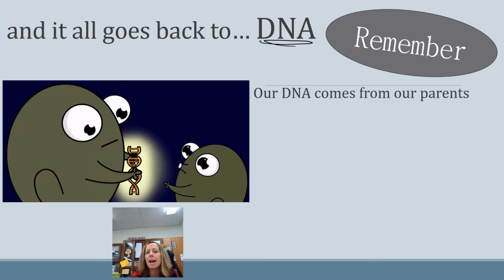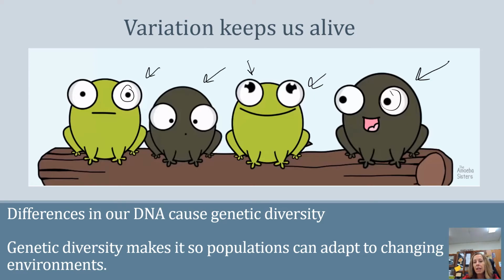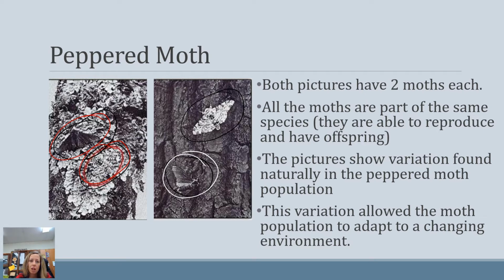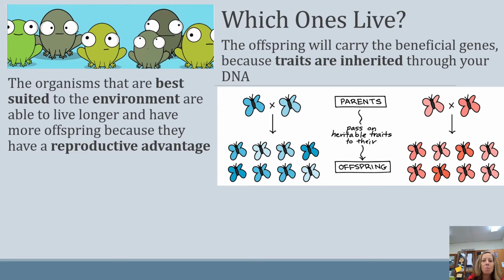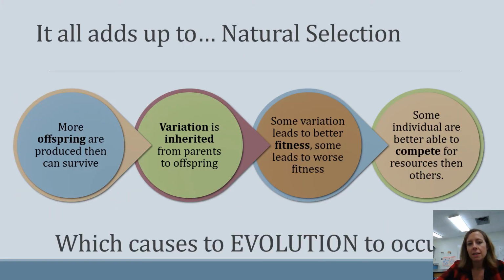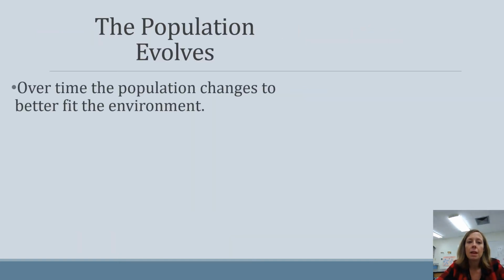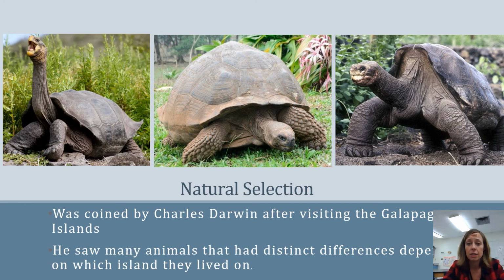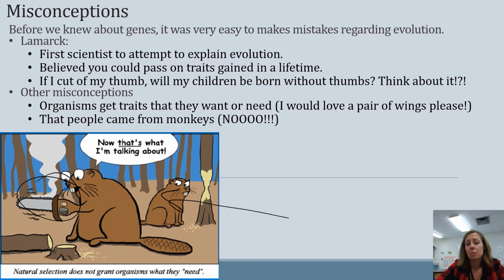Intro to Evolution